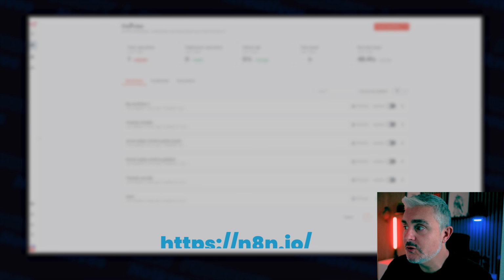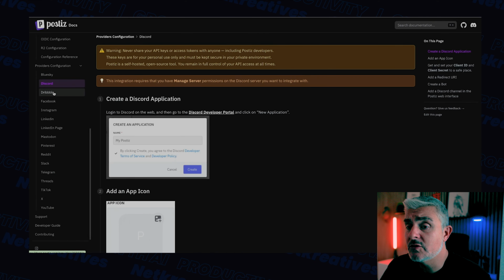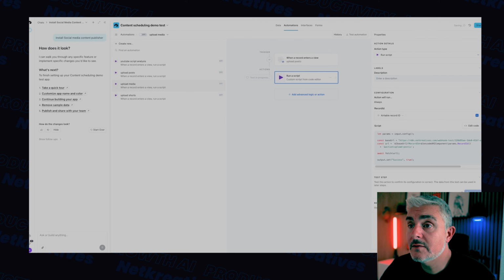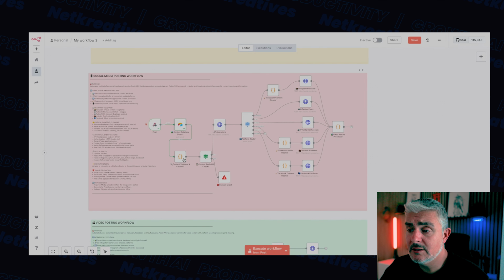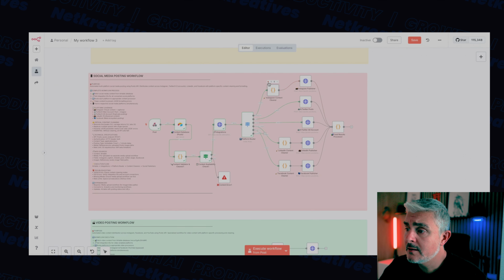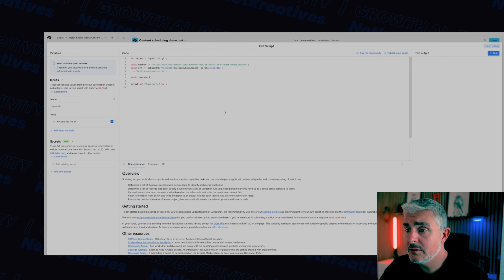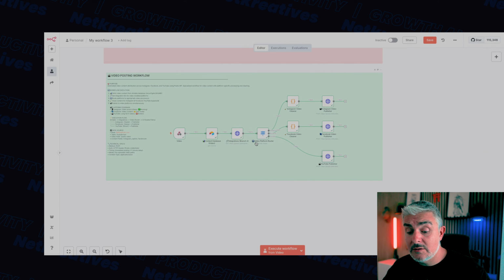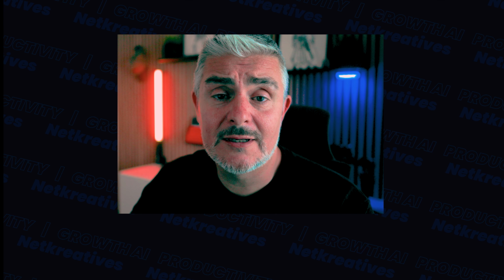This Free Tool Posts to All My Socials Automatically (n8n Tutorial)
Stop spending hours manually uploading and scheduling your content. In this video, I reveal the complete system I built to automate my entire social media workflow, saving me hours every single week.

I'll walk you through the entire process step-by-step, showing you how to connect Airtable, n8n, and the powerful, self-hosted tool Postis to create a seamless content machine.

You will learn:
- How to set up a free, self-hosted instance of Postis for scheduling.
- How to build the 3 core n8n workflows for uploading media, text, and video posts.
- How to use Airtable Automations to trigger your entire publishing workflow with a single click.
- How to get my pre-built Airtable template and n8n JSON files to get started instantly.

💡 Ready to level up your automation game? Join our free SKOOL community and get:
✅ Access to ALL premium resources
✅ Connect with fellow automation builders
✅ Get support from our expert community
✅ Weekly live Q&A sessions

🎯 What you'll find in our community:
📚 Step-by-step guides and templates
🛠️ Advanced automation workflows
💬 Direct access to mentors and peers
🎁 Exclusive bonuses and resources